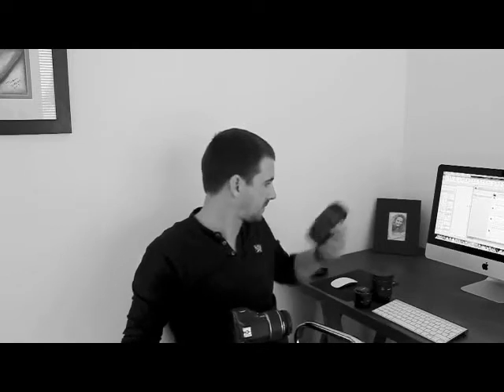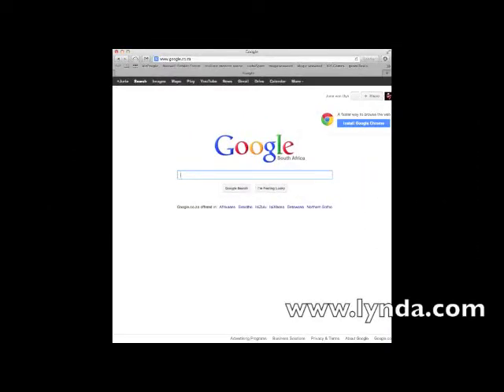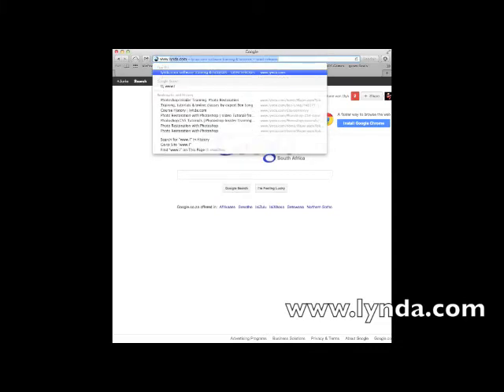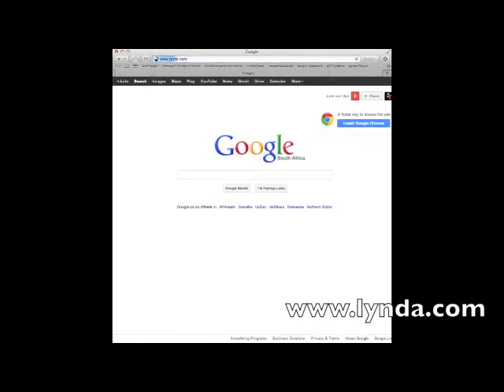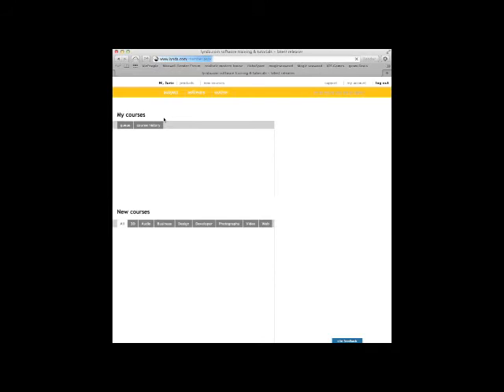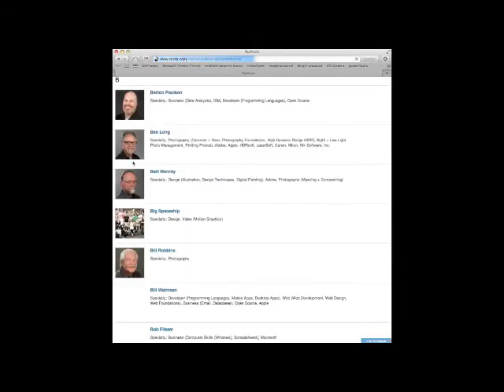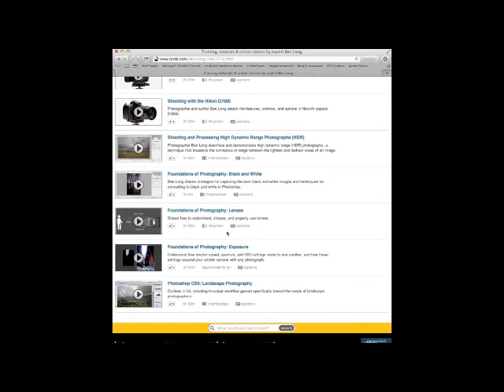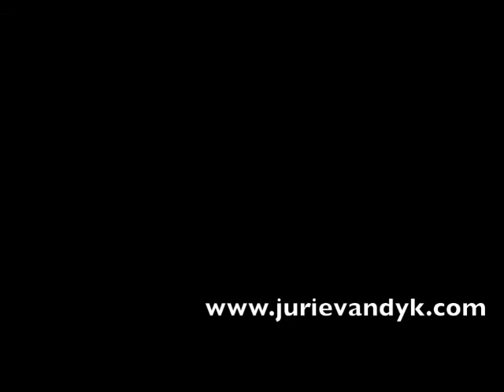Small Business Architecture Ep.3 Photography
This weeks episode focusses on photography and architecture.  The best most affordable gear for the best results and cheap and convenient online photography courses to do to improve your skill set.